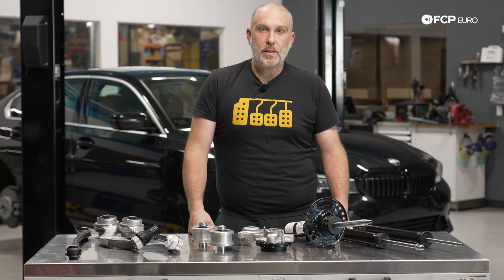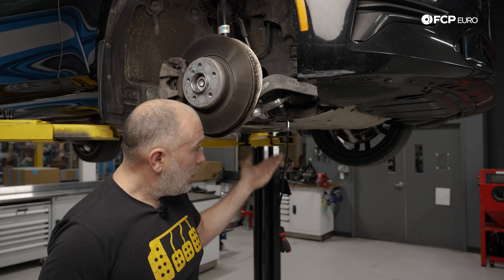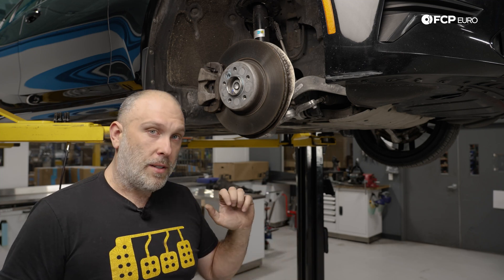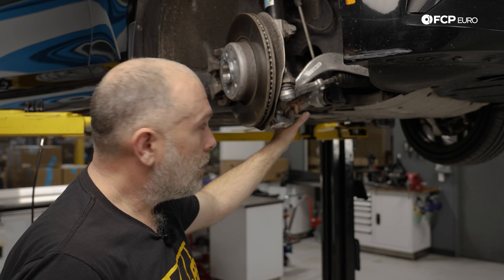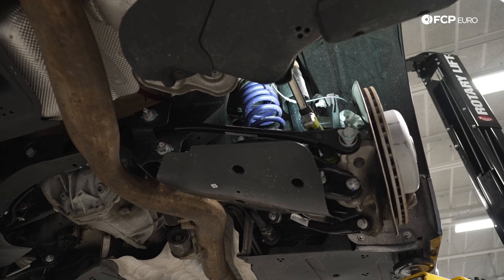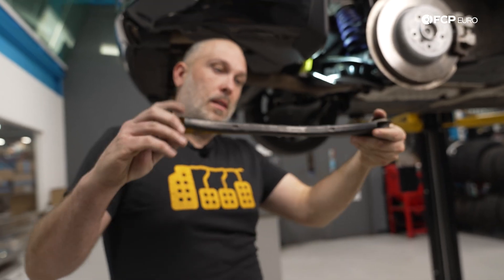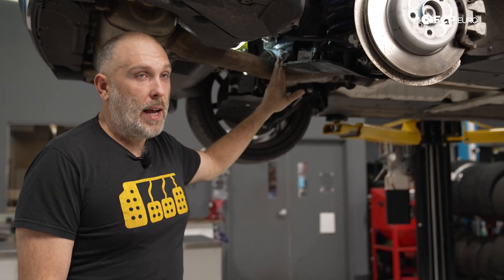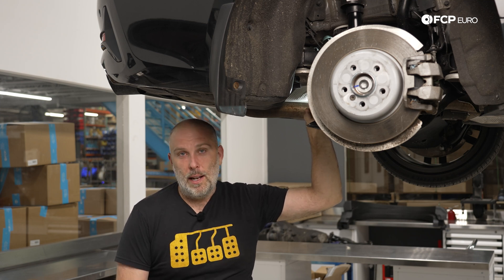BMW G20/G22 Suspension: All You Need To Know - 2019-Present BMW G20 330i, M340i, G22 430i, M440i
►The BMW G20 and G22 are the latest in BMW's iconic 3-series (and 4-series) line. Although enthusiasts often say BMW has lost the plot when it comes to their model's sporty demeanor, a quick look at the suspension shows that the sentiment isn't true. The Bavarians spent a long time evolving the F30's underpinnings into what appears on the much different G20 chassis.

Being wider, longer, and heavier, the G20 uses dampers and control arms unique to this newest generation of BMW models. As such, anything you know about older chassis will not necessarily apply here. But that's alright, as FCP has gathered it's brightest BMW mind to walk you through everything you need to know about the BMW G20's suspension.

In this video, FCP Euro's BMW Expert, Gareth Foley,  dives into the G20's underpinnings to explain the suspension variants, and their failure points.

Watch DIY's here:  ⁨@fcpeuro

00:00 - Intro
00:22 - Parts on the Table
00:53 - Engine Bay Overview
02:22 - Front Struts Overview
03:50 - Front Control Arms Overview
05:51 - Underbody Reinforcement
10:14 - Rear Struts Overview
12:09 - Rear Control Arms
15:48 - Wrap-up